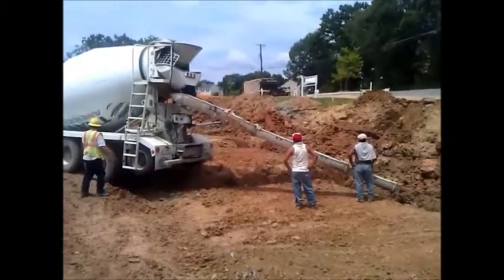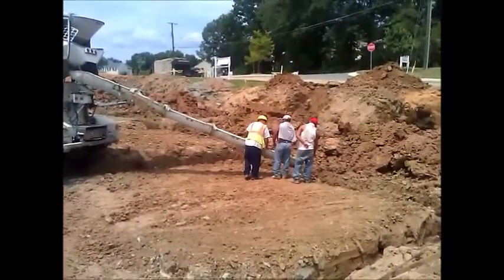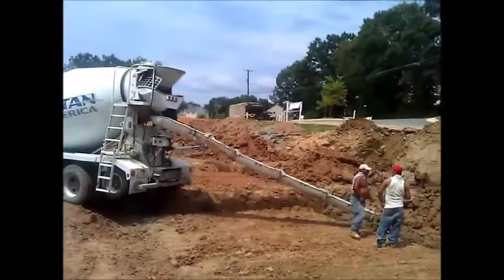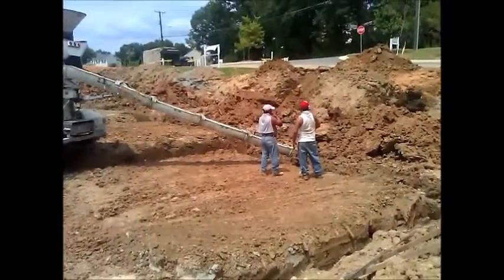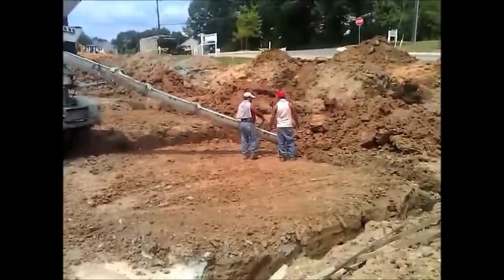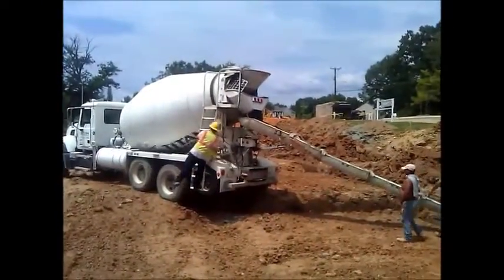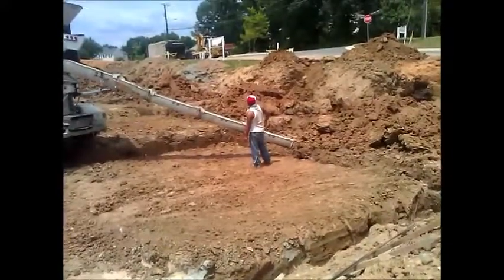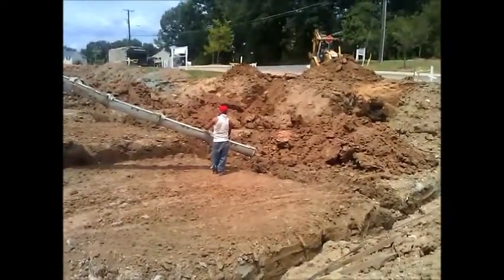FoundationPour1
Foundation pour for Phase 2 of The Point in Dumfries VA.  22' and 24' wide townhomes built by Danforth Homes.